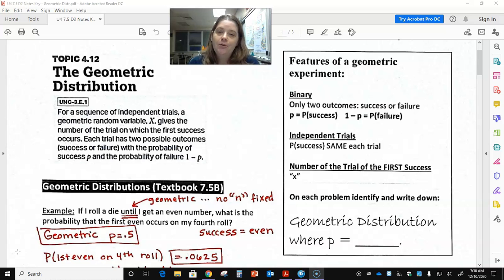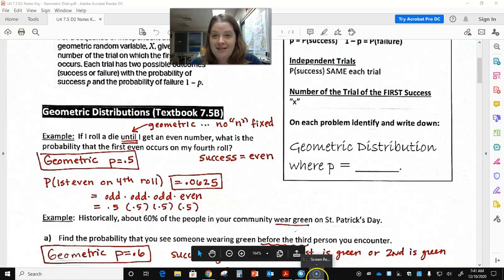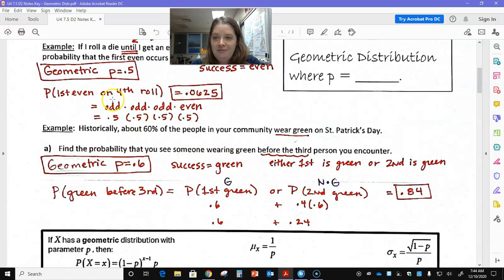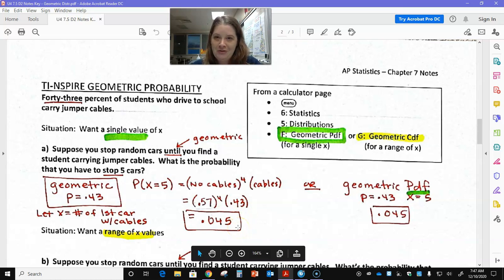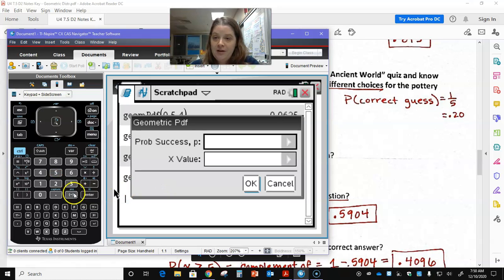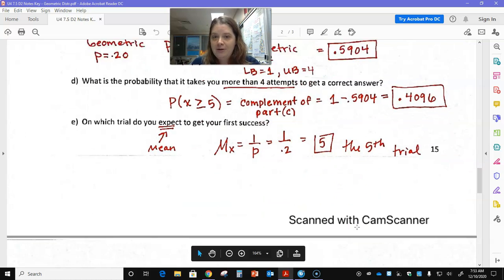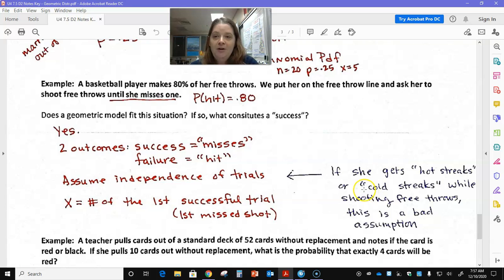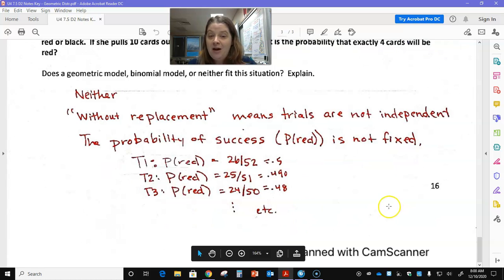Geometric Distribution (Textbook 7.5) - AP Statistics - Avon High School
Finding mean, standard deviation, and probabilities associated with geometric probabilities by hand and with the TI-Nspire